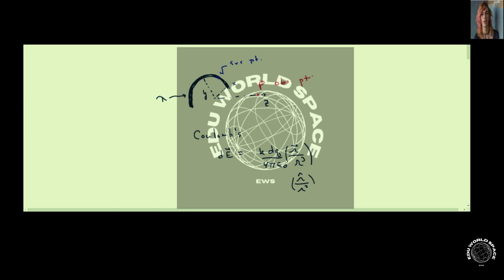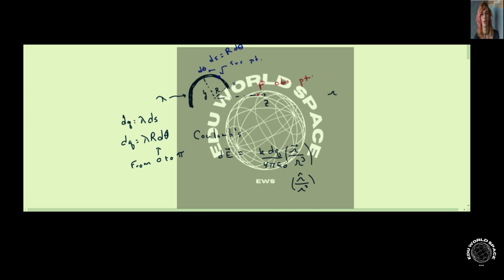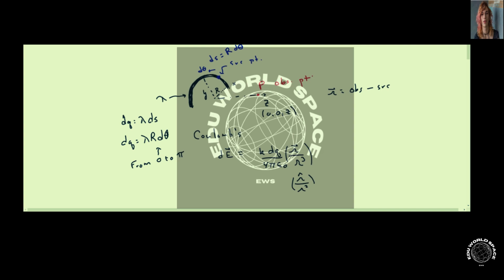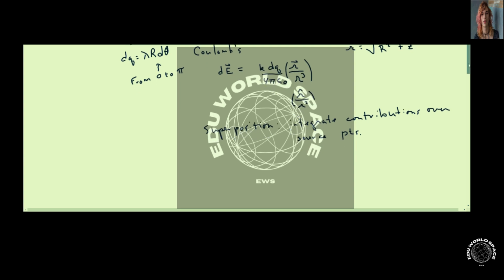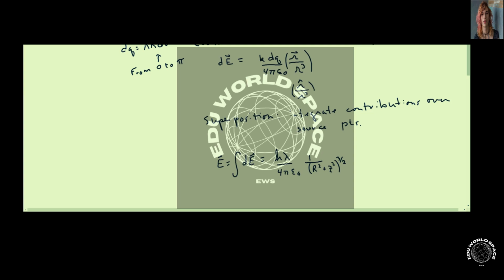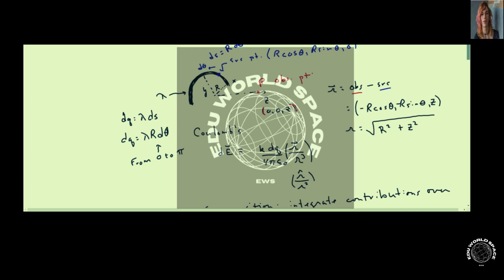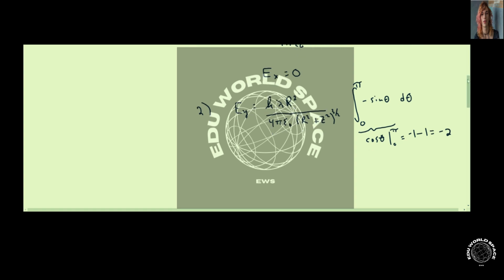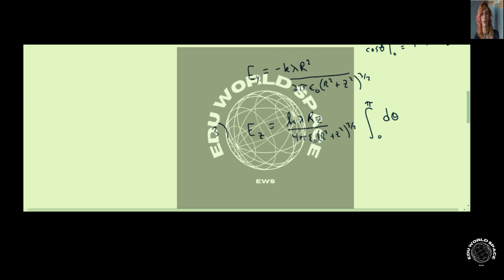Suppose the charge on the ring of Fig. 28 was all distributed uniformly on only the upper half of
Suppose the charge on the ring of Fig. 28 was all distributed uniformly on only the upper half of the ring, and no charge was on the lower half. Determine the electric field at (Take vertically upward.)